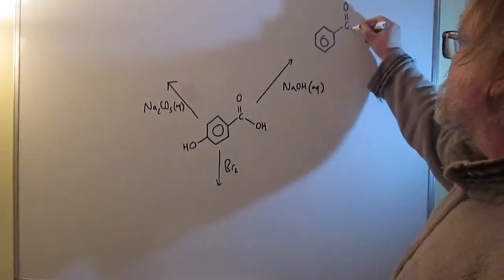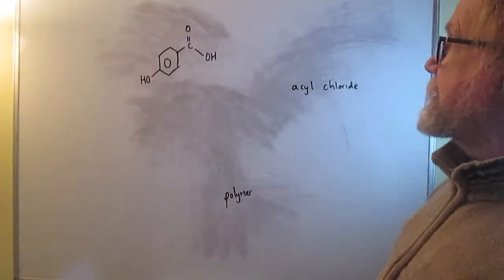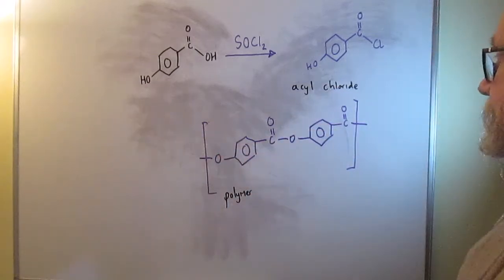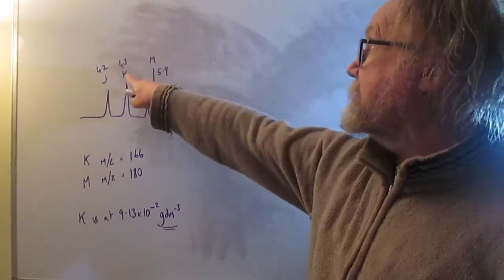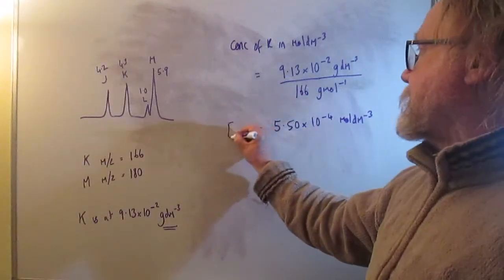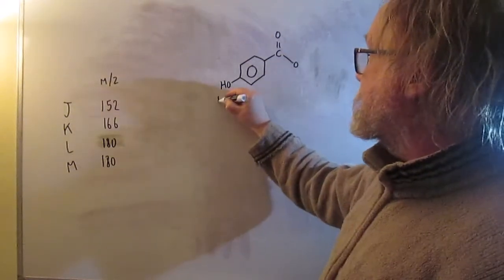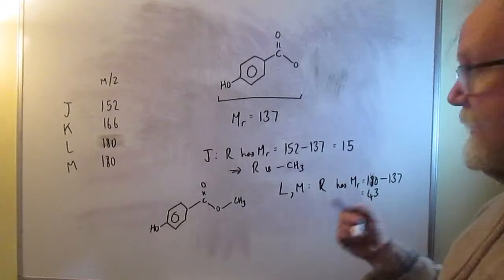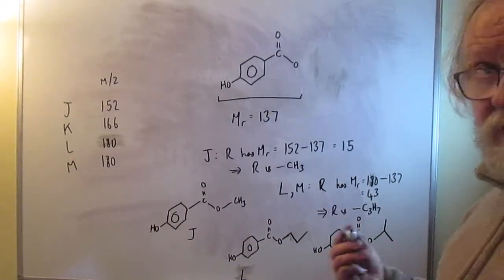March Mock Q21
a  0:00
b  2:30
c (i)  5:24
c (ii)  9:04